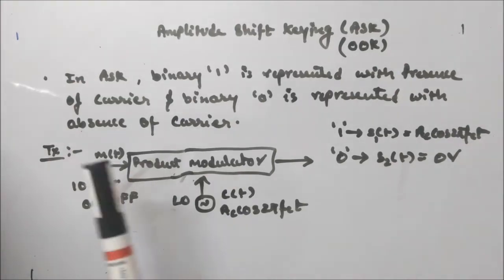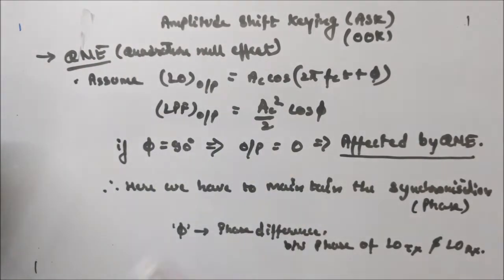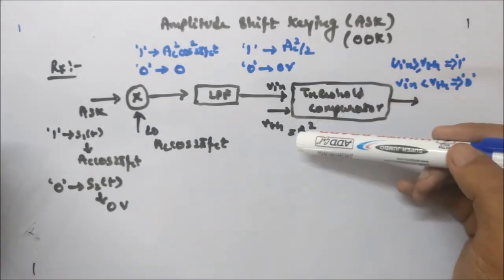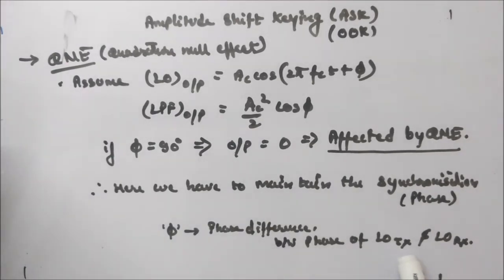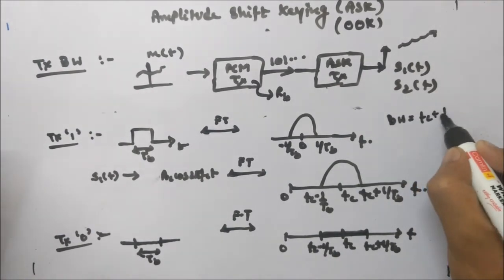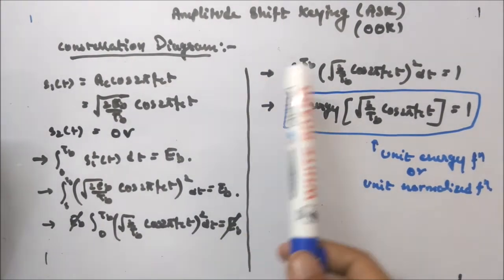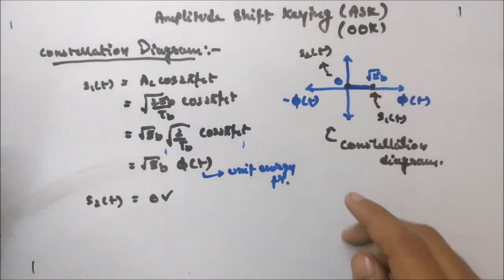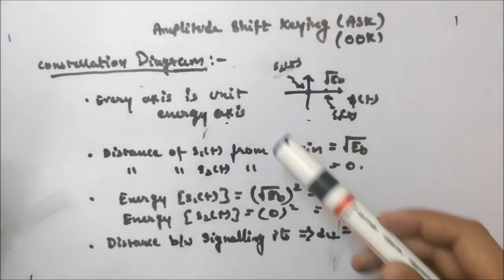BASK - Digital Communication